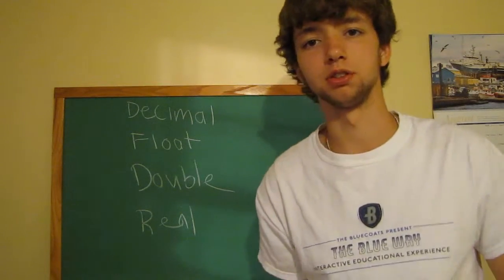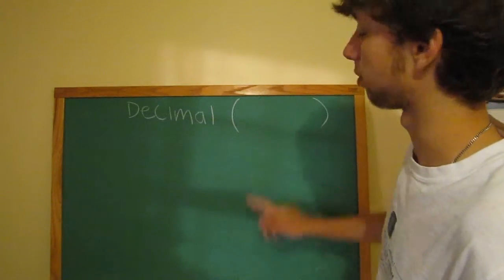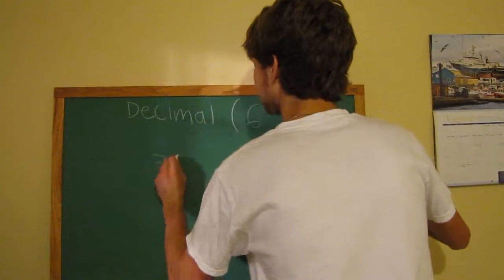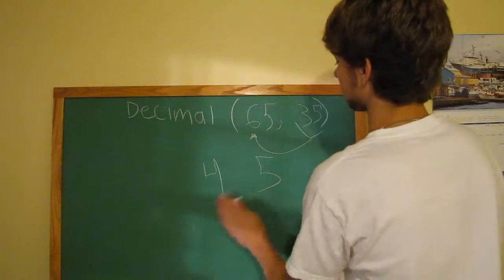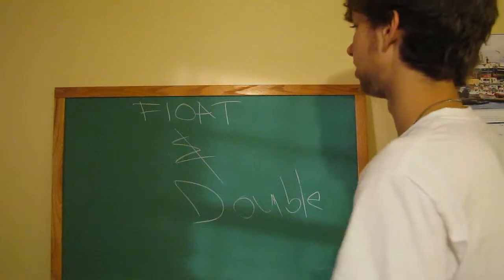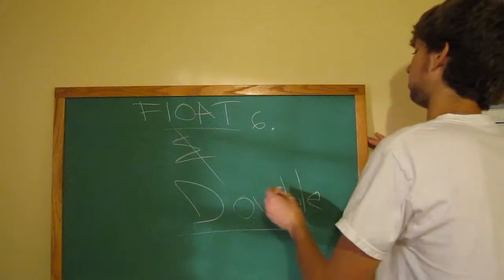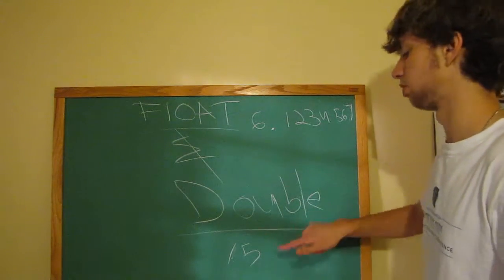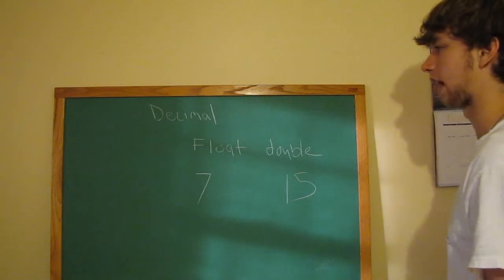MySQL Data Types 6 - Decimals, Floats, and Doubles